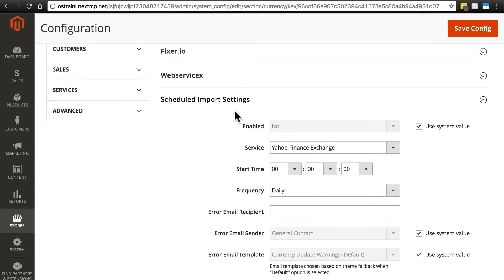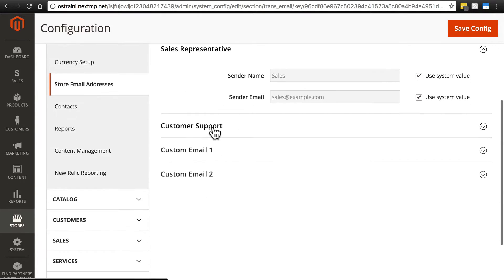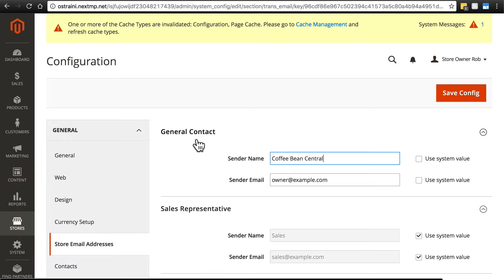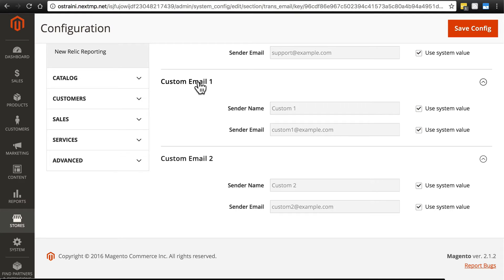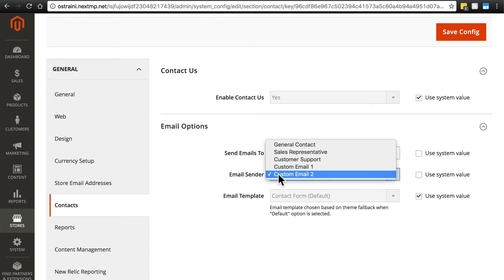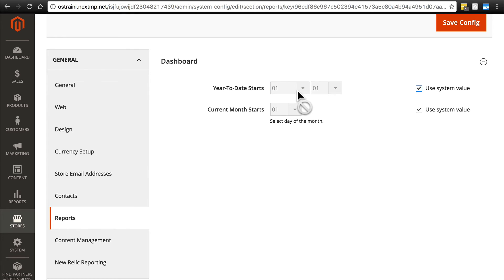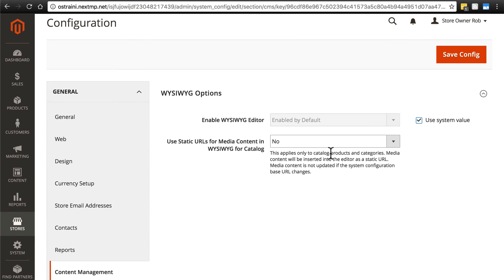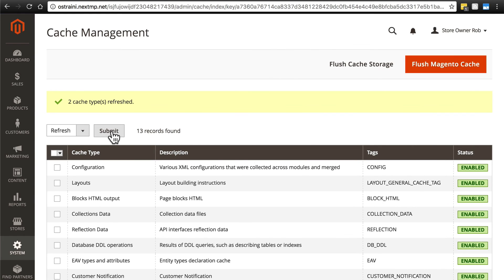Magento 2 Beginner Class, Lesson #10: Configuring Magento Stores, Part 3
This Magento 2 video takes a look at the manual method of getting conversion information.